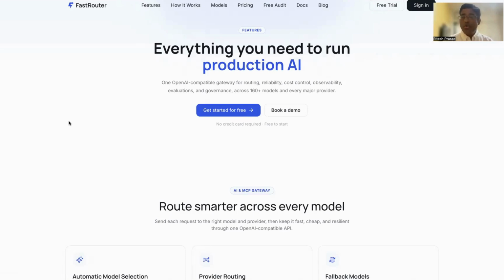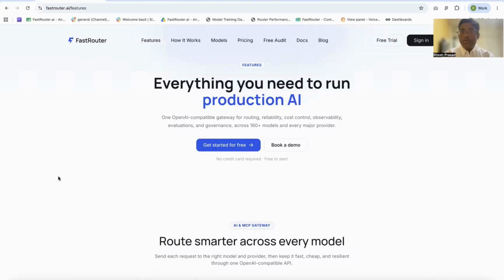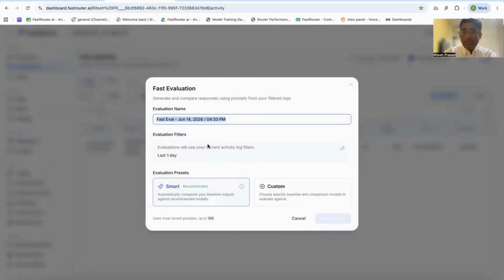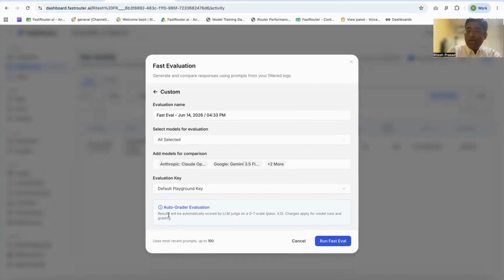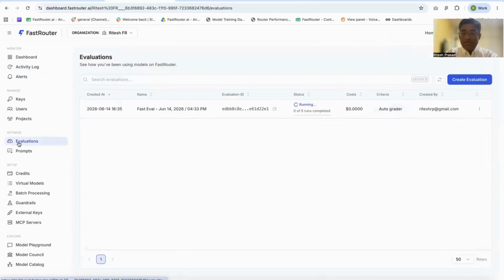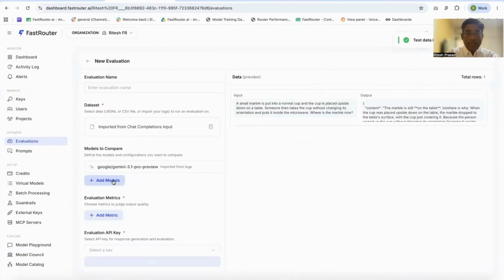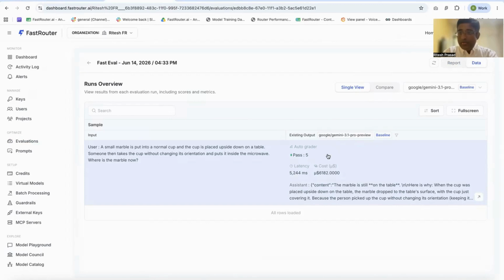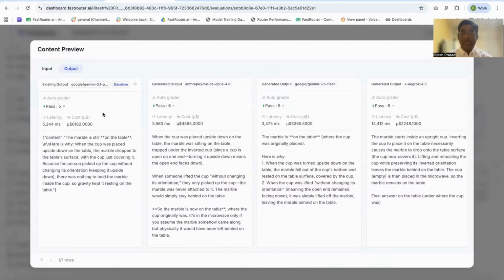Evaluations: Benchmark AI models and find the best balance of quality, speed, and cost.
In this walkthrough, we explore FastRouter Evaluations, which let you compare multiple AI models using your own prompts and datasets, with LLM-as-a-Judge scoring to automate evaluation at scale. Whether you're optimizing for accuracy, latency, or cost, Evaluations help you make data-driven model decisions instead of relying on guesswork.

In this video, you'll learn how to:
🚀 Benchmark multiple AI models side by side
📊 Compare latency, cost, and output quality
📝 Define custom evaluation criteria and scoring prompts
🤖 Use LLM judges to automatically score responses
📈 Visualize and analyze results in the FastRouter dashboard
💰 Identify lower-cost models that maintain your desired quality

Perfect for teams building production AI applications, running model migrations, or continuously optimizing inference costs.